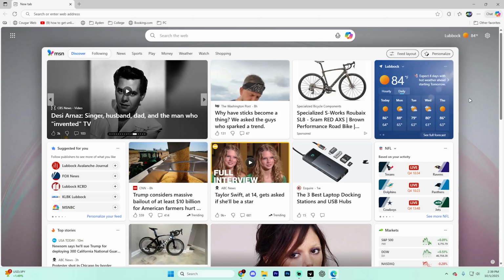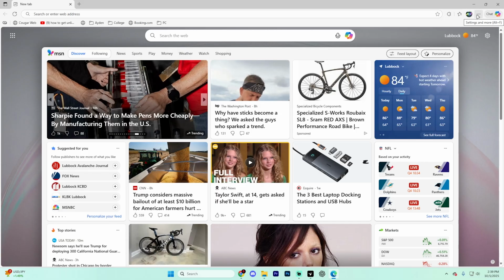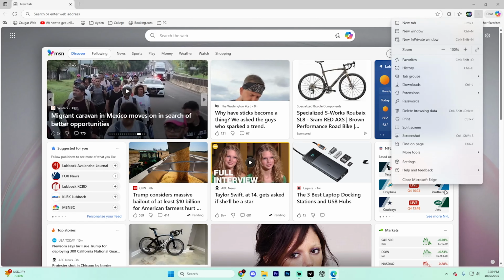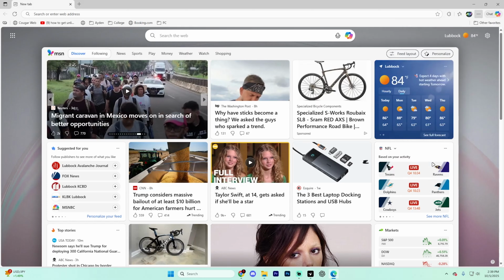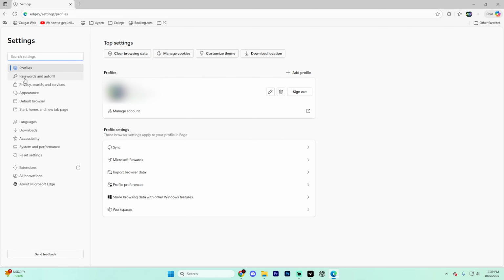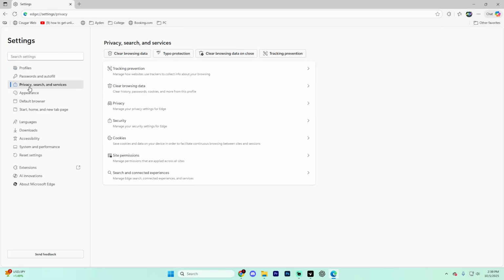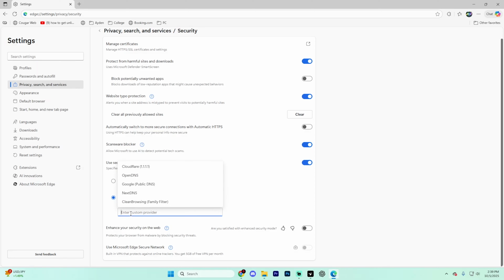How To Use Google DNS on Microsoft Edge - Full Guide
How To Use Google DNS on Microsoft Edge,how to use google dns windows 10,dns,Microsoft Edge,how to,Google DNS on Microsoft Edge,how to use google dns windows 11